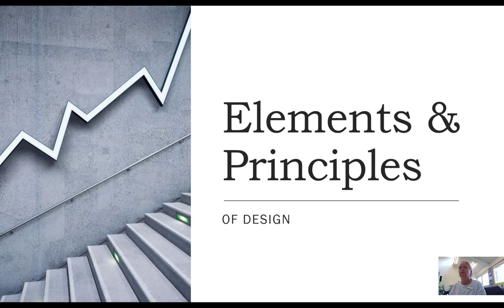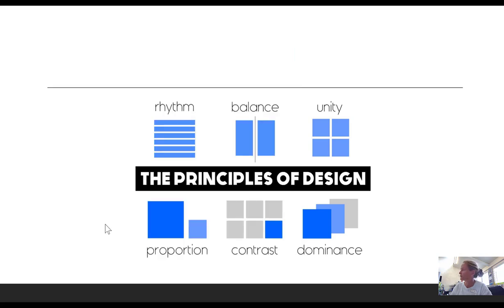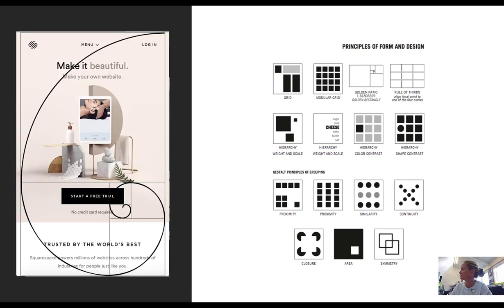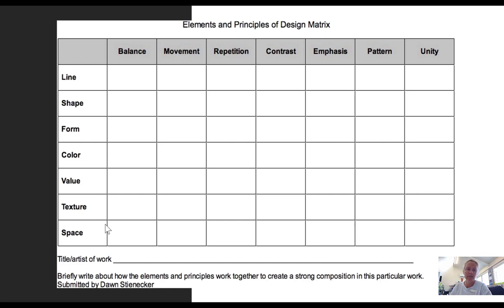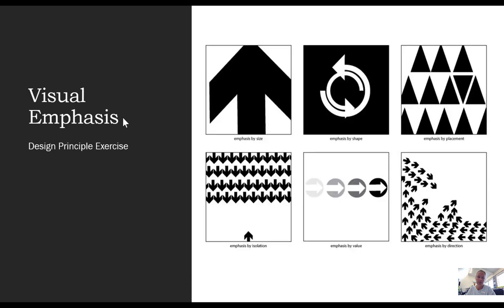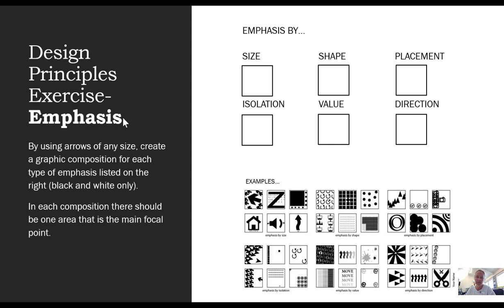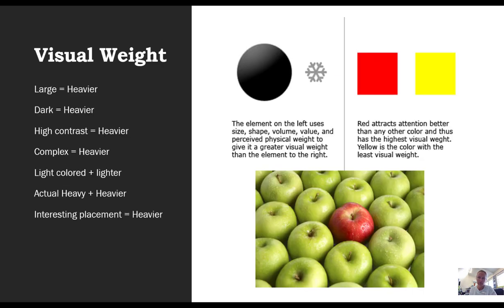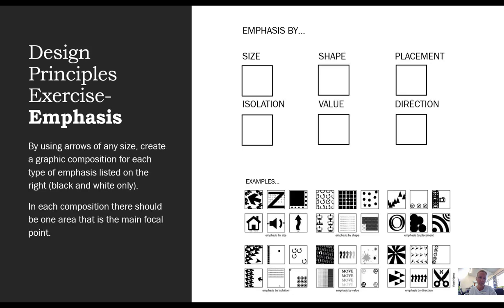Elements & Principles of Design